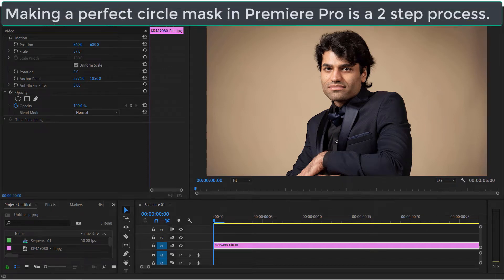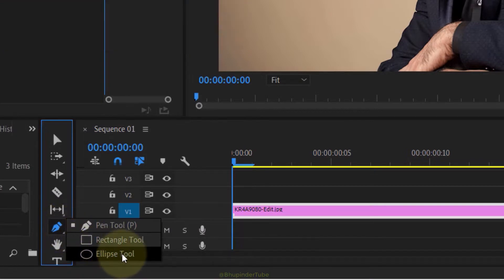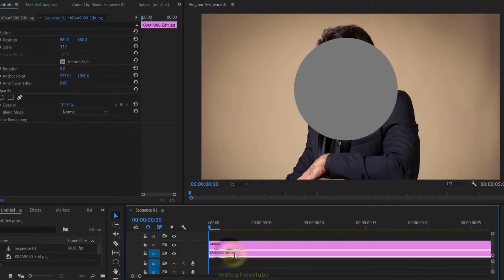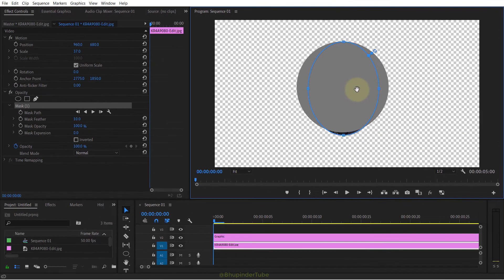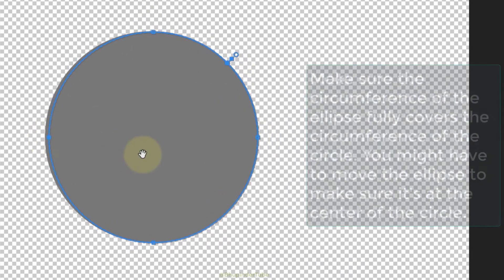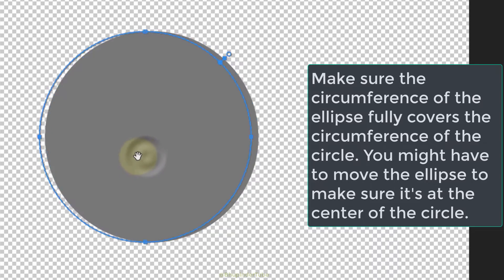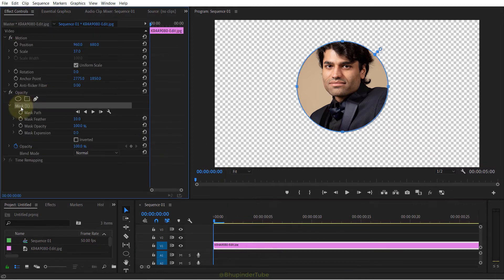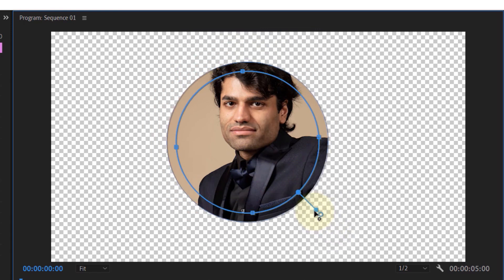How to make a perfect circle mask in Premiere Pro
I've finally found a way to make a perfect circle mask. But, unfortunately it's not straightforward to make a circular mask in Premiere. Making a perfect circle mask in Premiere Pro is a 2 step process.

Step 1- Create a perfect circle using the ellipse shape.
Step 2 - Select an ellipse mask. Move the mask to the center of the circle shape. Match all the corners of the mask with the circle to convert the ellipse into a circle. And finally, make sure the circumference of the ellipse fully covers the circumference of the circle. You might have to move the ellipse to make sure it's at the center of the circle.

I made the above video concise to help the fellow Pr users. More related videos below!